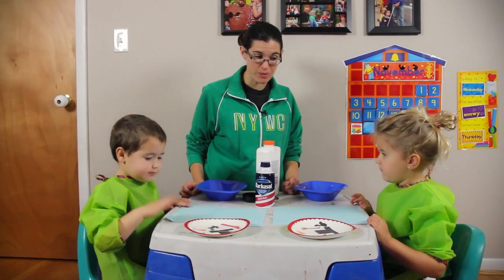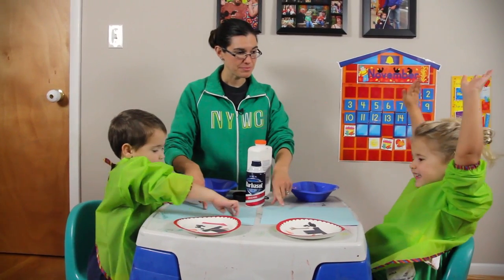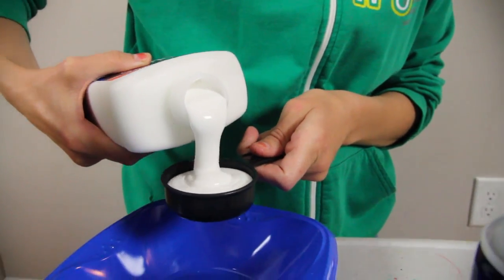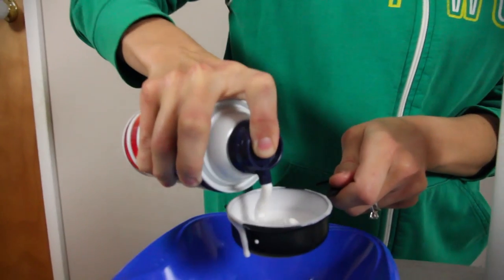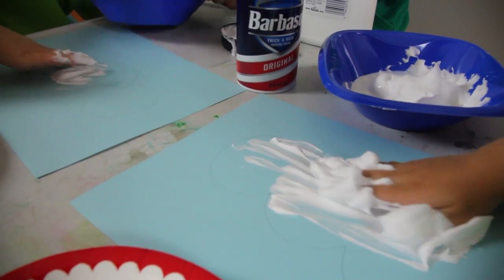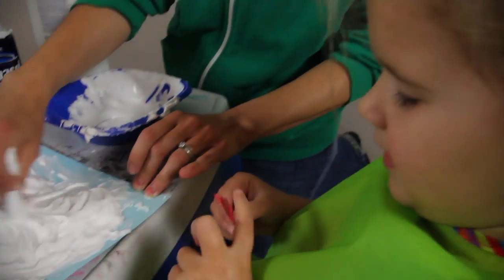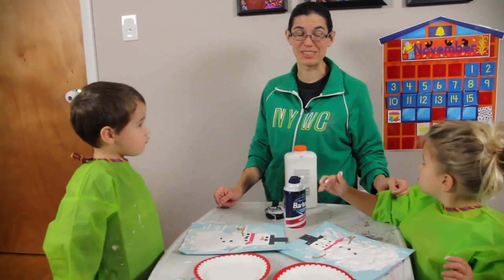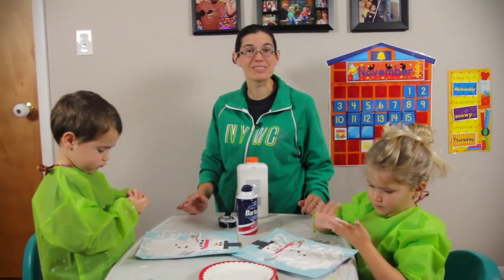How To Make Puffy Paint Snowman [Crafts for Kids #6]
The kids used glue and shaving cream to make a mixture called puffy paint. With it they made a snowman on card stock paper with some decorations made from construction paper. My wife shows you how to make puffy paint and how to use it with your kids for a fun craft, whether it be a part of your homeschooling, like it is for us, or your pre-school, kindergarten, day care, or fun family activity.